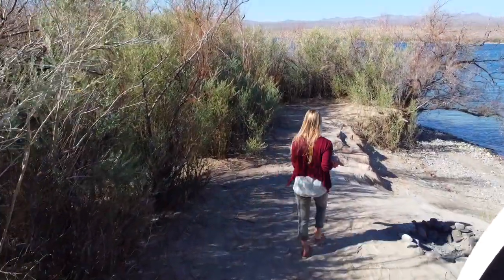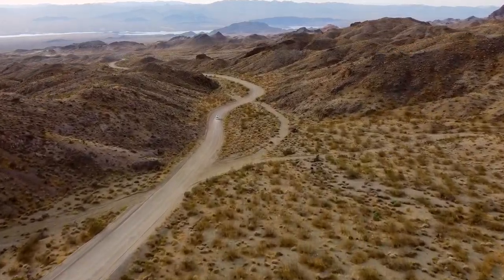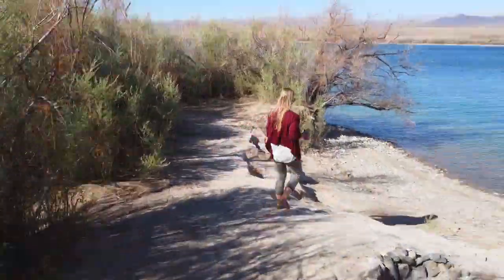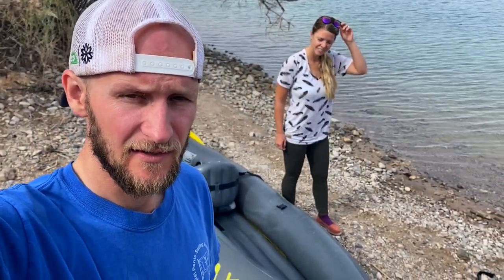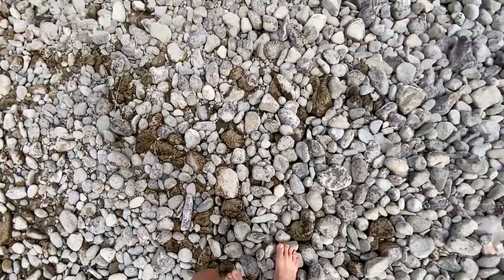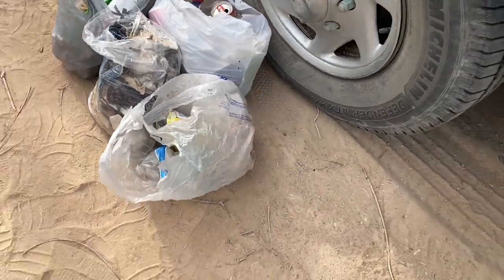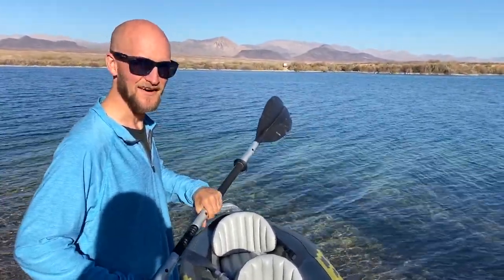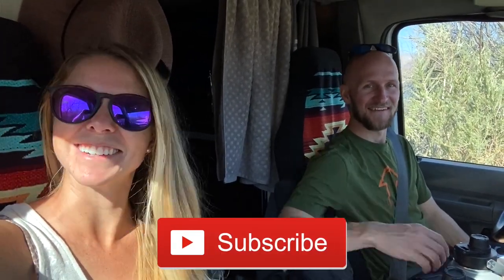Hidden Gem In Arizona | Lake Mojave Vanlife Adventure w/ Our Inflatable Kayak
Join us as we adventure down a long bumpy dirt road, kayak in stunning blue/green water & have a temporary lakefront property on Lake Mojave on the Arizona/Nevada Border.

ARB Deflator
Viair 00088 88P Portable Air Compressor
Intex Inflatable Kayak

DON’T MISS Other ways to interact with us below.

Two Roaming Souls is a participant in the Amazon Services LLC Associates Program & AvantLink-Canviva Affiliate Program, affiliate advertising programs designed to provide a means for sites to earn advertising fees by advertising and linking to Amazon.com.

Vanlife Essentials:
Maxxair 00-05100K MaxxFan Ventillation Fan
Advanced Elements 5 Gallon Summer Solar Shower
weBoost Drive 4G-X RV
Telescoping Ladder
Vitrifrigo VF51 1.8 CU. FT. Built-In Refrigerator
FORTEM Car Windshield Sunshade
Tribal Seat Covers

acegoo RV Boat Recessed Ceiling Light
Alexa LED Strip Lights
Filtrete Maximum Under Sink Water Filtration System

Campervan Bed:
LUCID 3 Inch Bamboo Charcoal Memory Foam Mattress
FoamTouch Upholstery Foam Cushion
Victory 8 Garden DekProTek Modular (Hypervent)
APSMILE Luxurious All Seasons European Goose Down Comforter Full/Queen Size Duvet Insert

Camera Gear:
GoPro Hero 7 Black
GoPro The Handler Floating Hand Grip
Sony Alpha a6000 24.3MP Mirrorless Digital Camera
TYCKA Rangers 56” Compact Travel Tripod
DJI Mavic Mini
Joby JB01503 GorillaPod 1K

Sundown Drive by Ghostrifter Official
Acoustic/Pop/Rock/Alternative - Acoustically driven instrumental (DOWNLOAD LINK IN INFO) by Hyde -